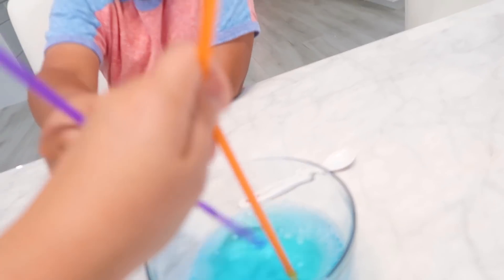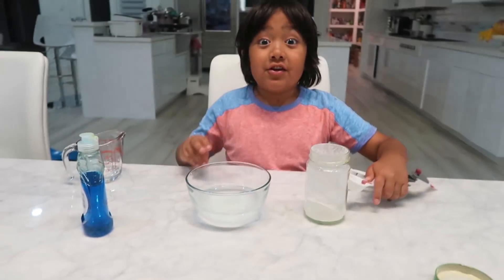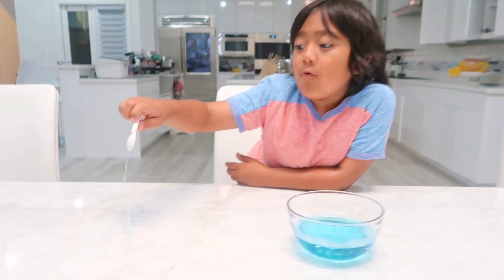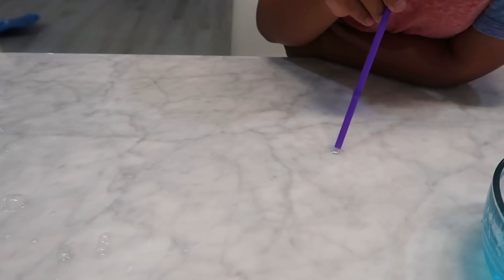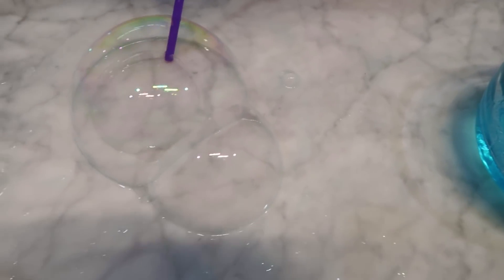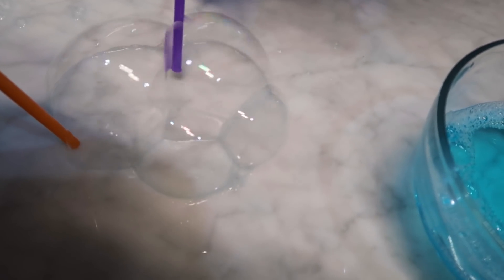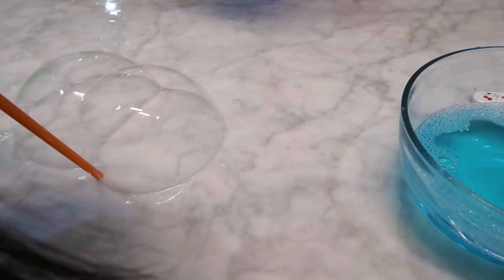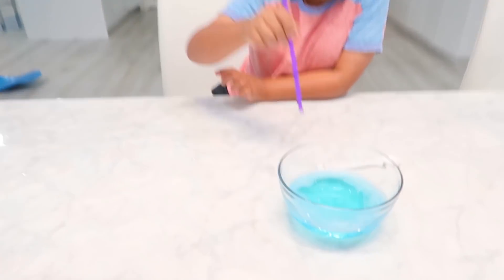Easy DIY Science Experiment for kids with Bubbles!!!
Easy DIY Science Experiment for kids with Bubbles!!!  Learn to blow Bubbles inside a bubble trick with Ryan's World! Fun and educational video for children!